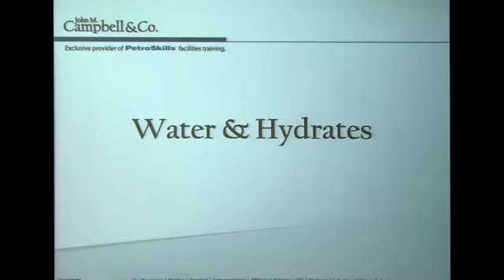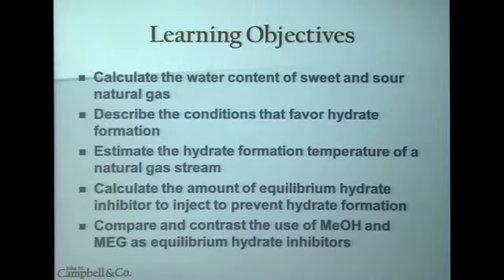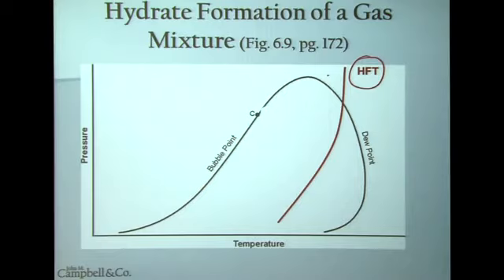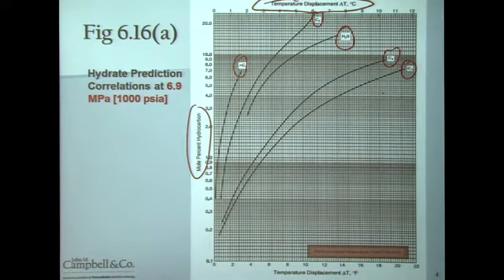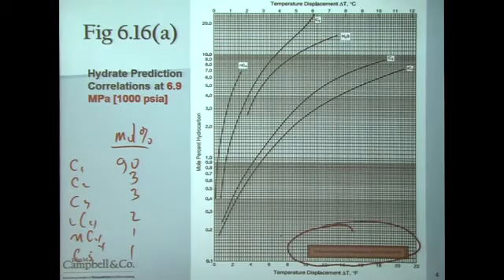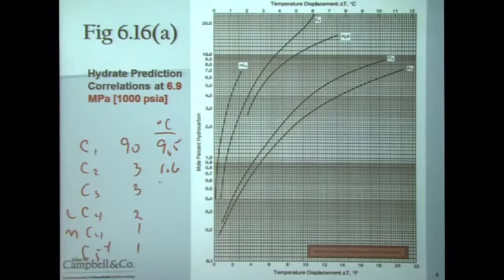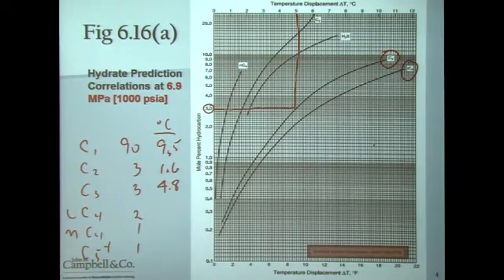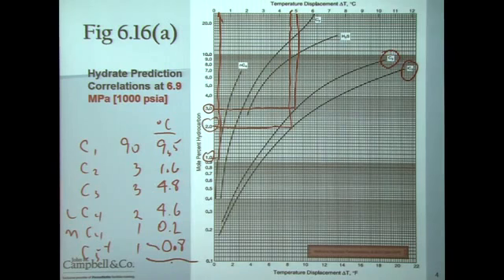GAS CONDITIONING| LEARN AND GROW | GAS TANKER VESSEL EDUCATION